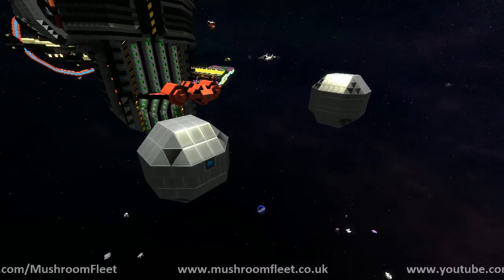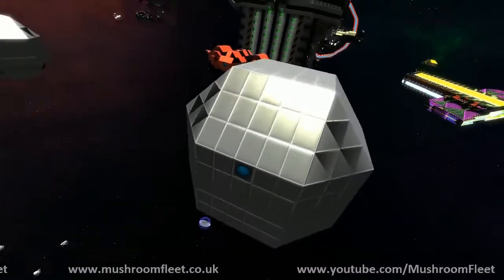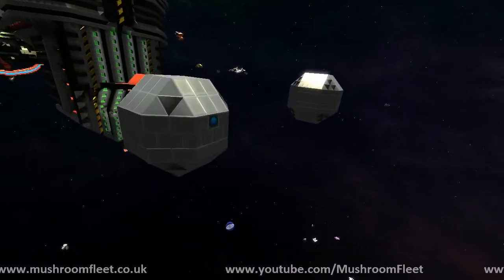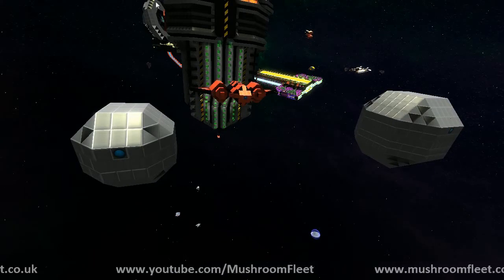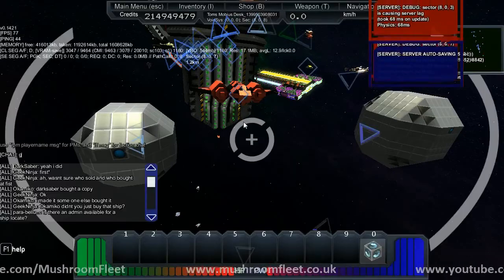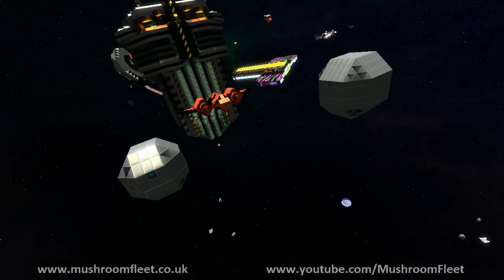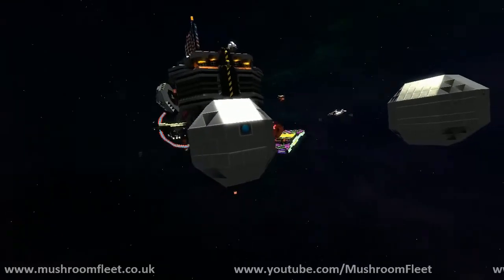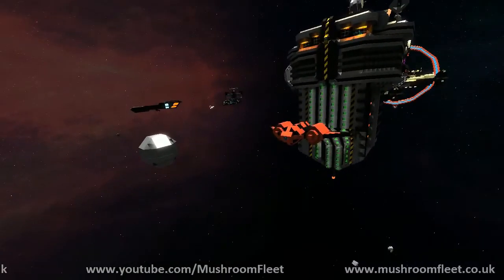Starmade Ep952: Nano Death Stars by Sandbag [lineup marathon]